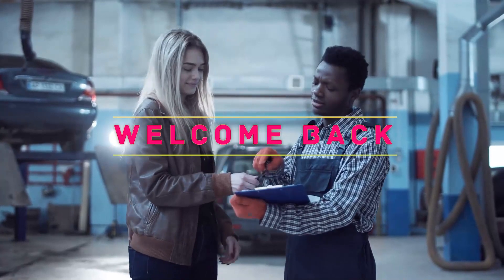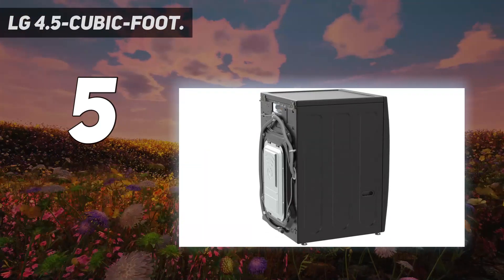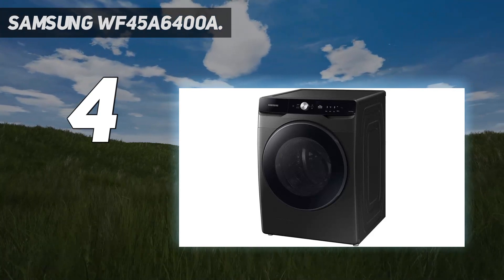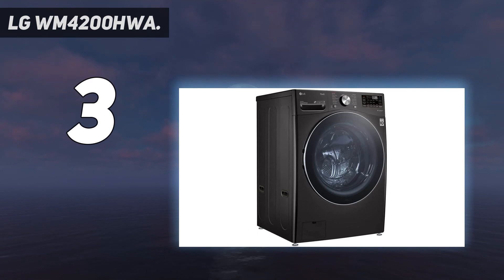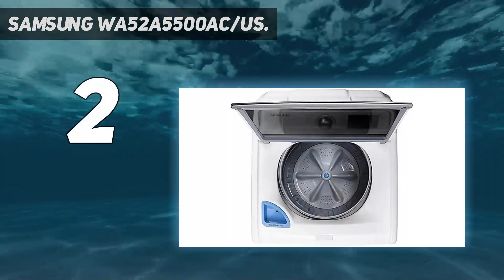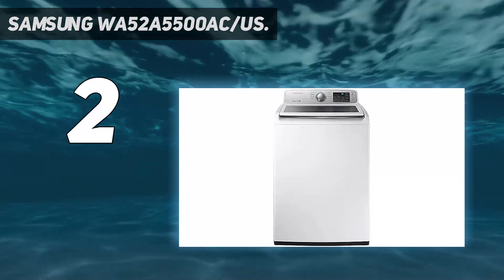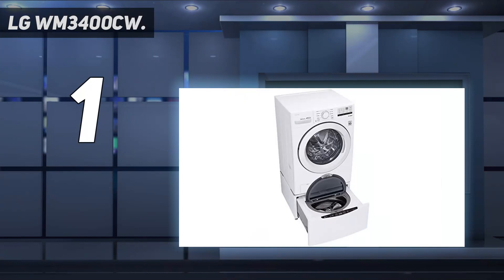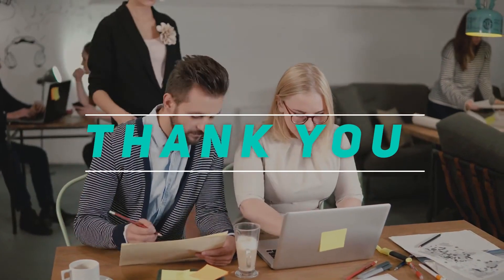Top 5 Best Washing Machine 2023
Here is the Updated Prices of the Best Washing Machine in 2023!

Things that we mentioned in this video:
1. LG WM3400CW - B08BHKTQYP
2. Samsung WA52A5500AC/US - B07QFSPZL1
3. LG WM4200HWA - B08PMDPZP2
4. Samsung WF45A6400A - B09KCLFBKK
5. LG 4 5 Cubic Foot - B087D8MZCS